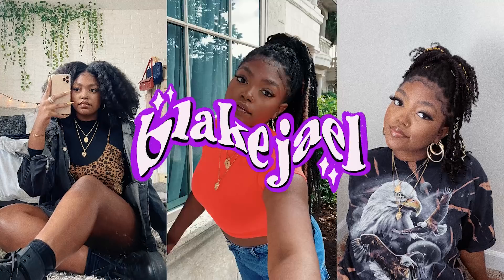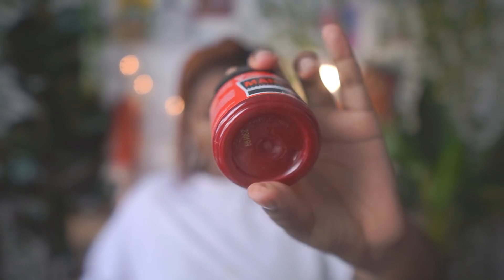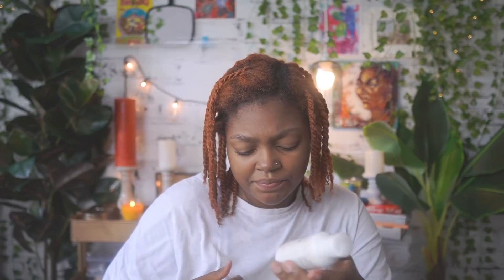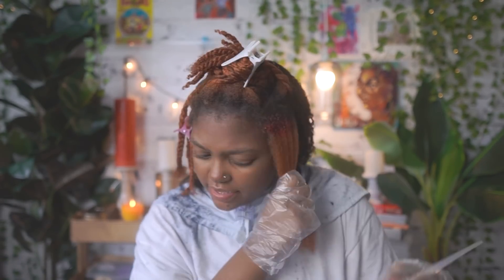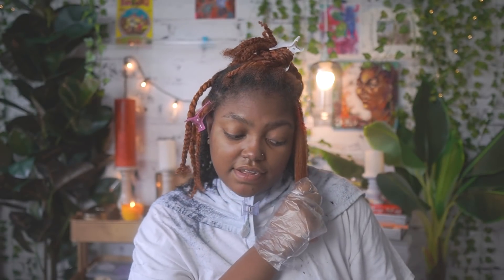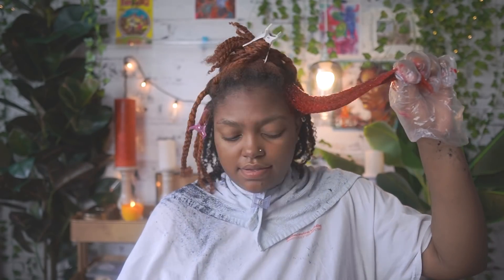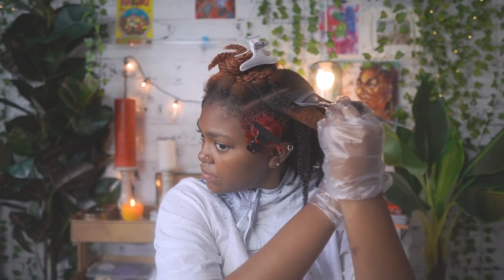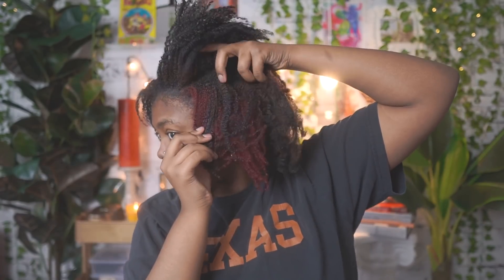coloring my hair jet black!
hey y'all!
I hope y'all are doing well!

✨intro song✨
Mick Jenkins - The Truth (A GREAT SONG... p.s. I slowed it)

✨set up✨
camera: Sony a6100
lens: Sigma 16mm f1.4 or Sony 16-50mm
microphone: Movo VXR10